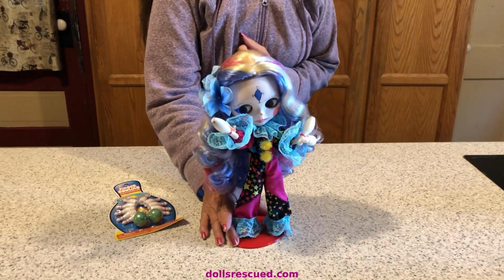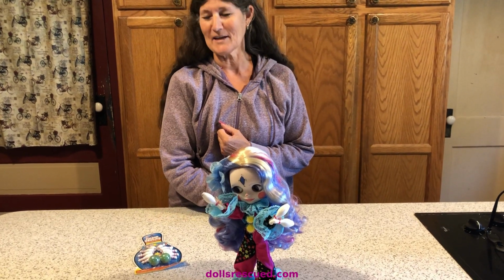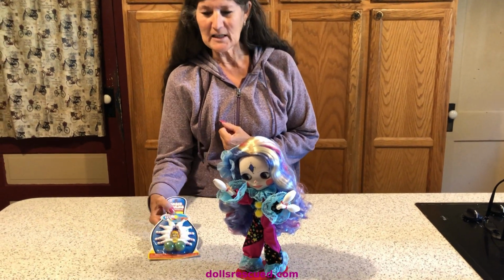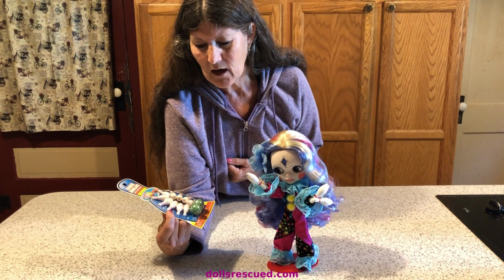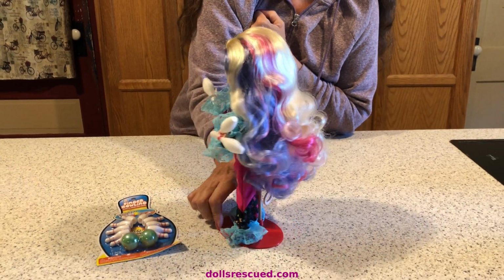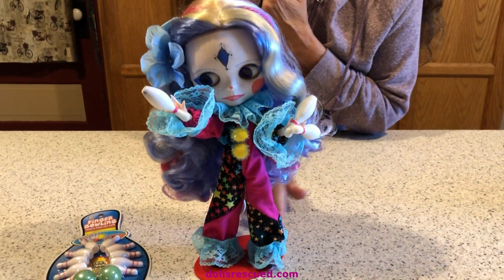DownToDollyBusiness Blythe Circus Clown - On A Bicycle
WATCH TO THE END!   I Joined In a Down To Dolly Business Challenge with Jay Dolls UK and The Real Prince Club.   I am new to doing Face Ups, but NEEDED a Blythe Clown.

Our Snow White Dolly video "Snow White Dolly Collab/Challenge with ~Peace Craft Love Dolls Tammy Powley~"

The first Disney Princess collaboration featuring Alice in Wonderland "PLEASE HELP~Alice in Wonderland Blythe Doll Challenge and Contest"

Don't you just love Blythe dolls? Watch "Blythe Dolls + Middie Unboxing also Clothes, Shoes, and Stands" for another dose!

Dress and pattern ideas are flowing like a river around here. Watch the excitement in "Blythe Update DIYs and Pattern Ideas".